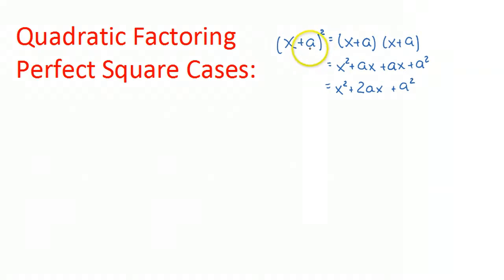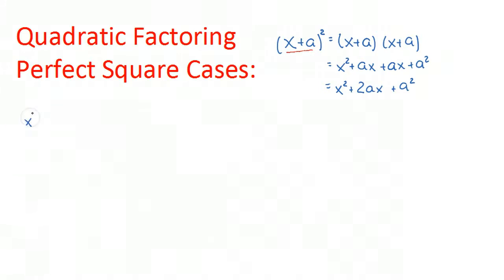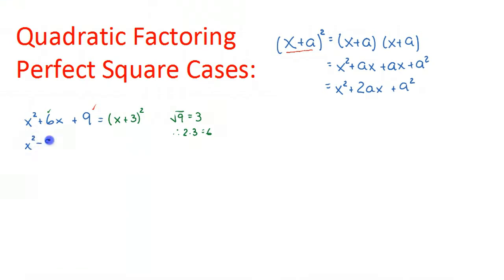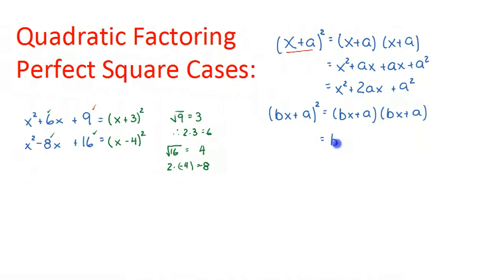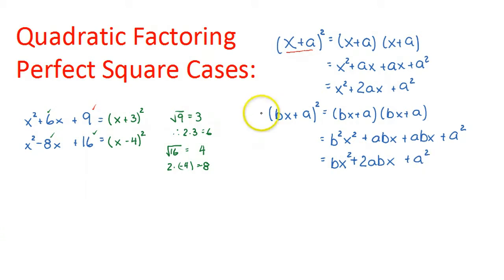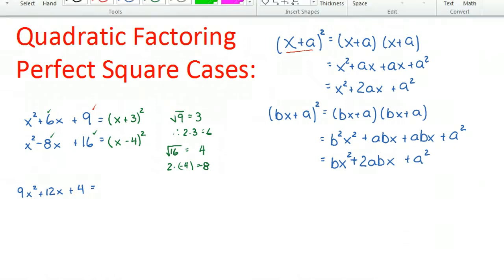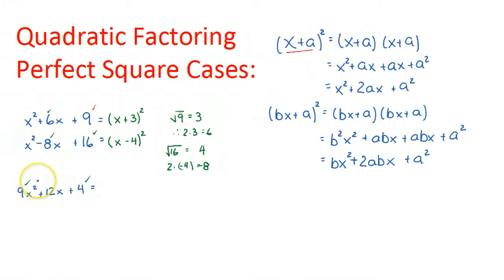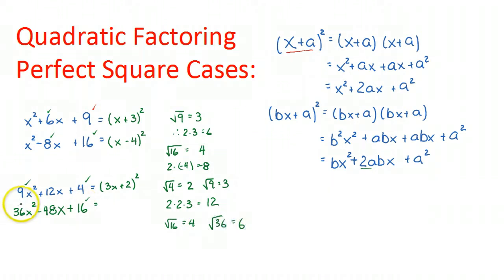Factoring Quadratics - Perfect Square Case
This vidoe shows the perfect Square case when factoring quadratics